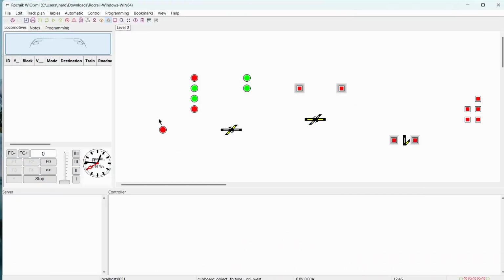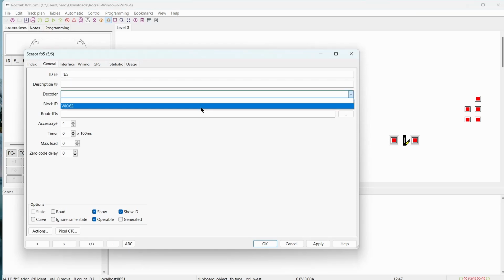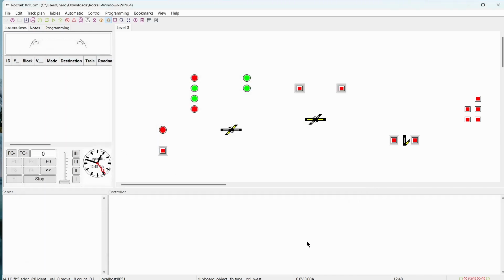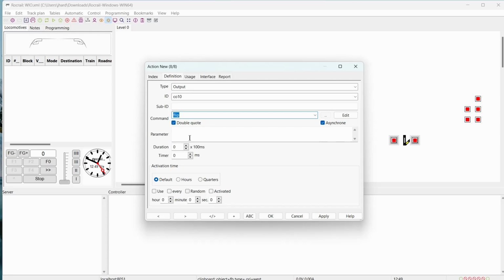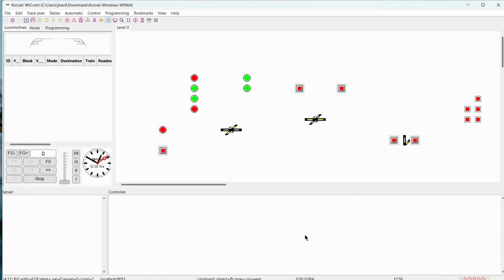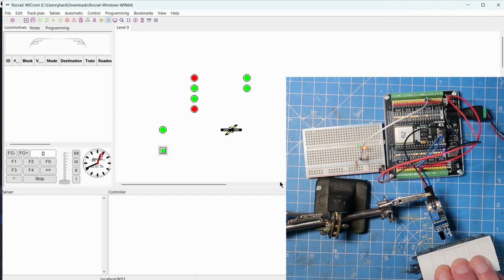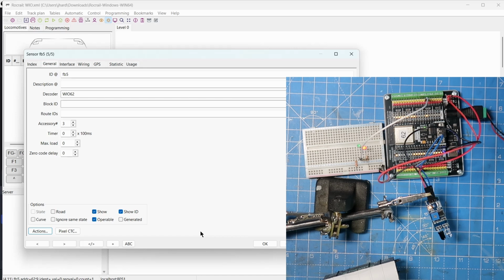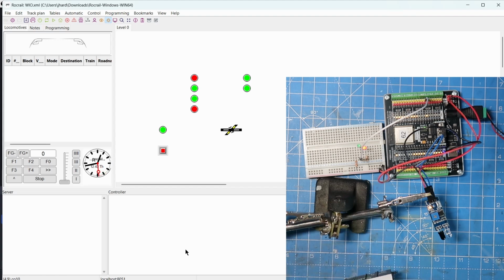ESP32 Rocrail Input Output Action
Using inputs and otputs to trigger a action in rocrail to switch two aspect signal